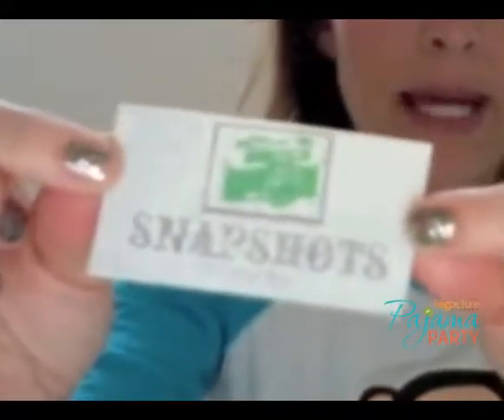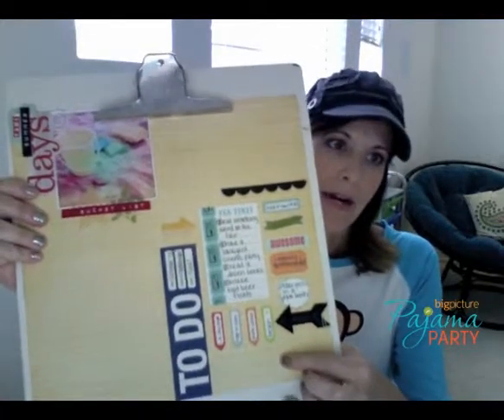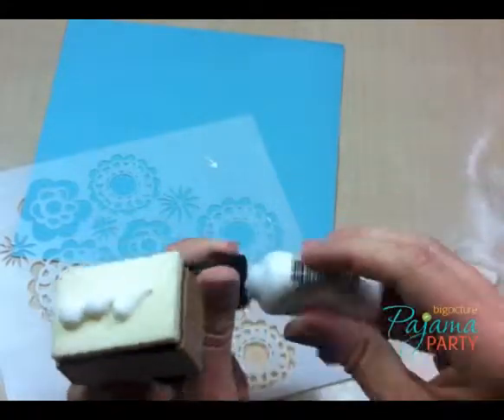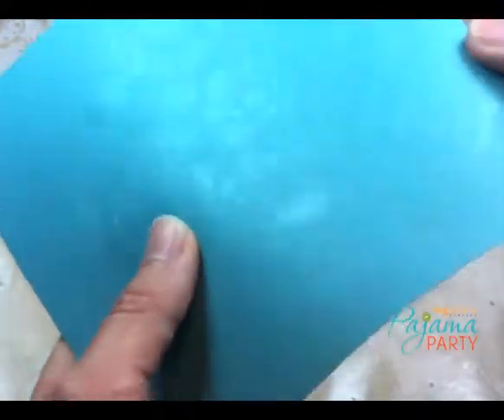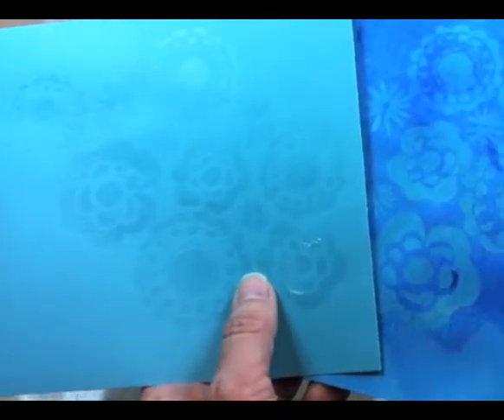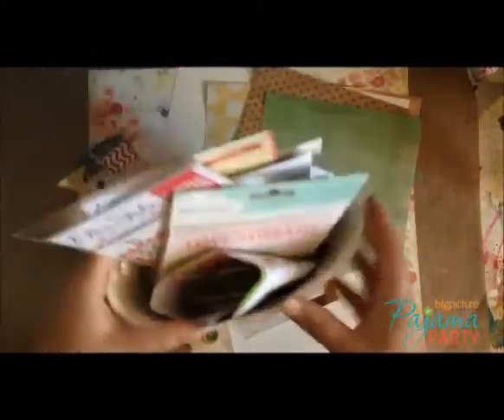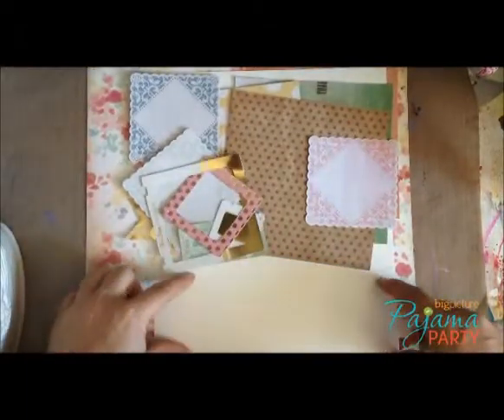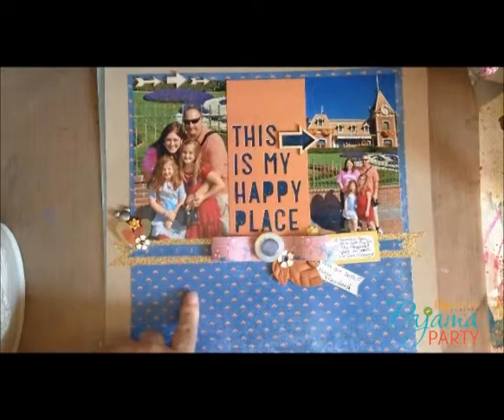May PJ Party Tip Trio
May Flaum, Claudine Hellmuth, and Tami Morrison share quick scrapbooking tips.